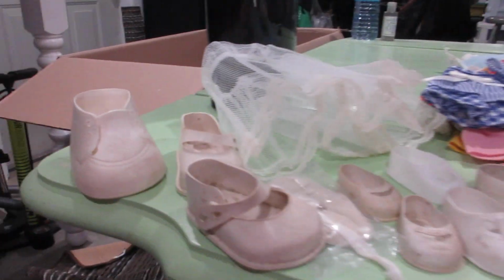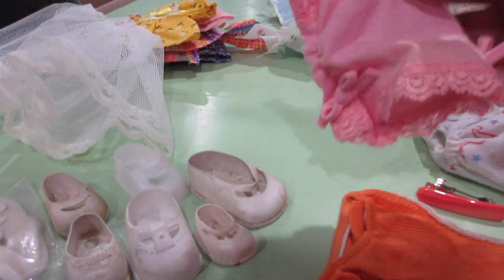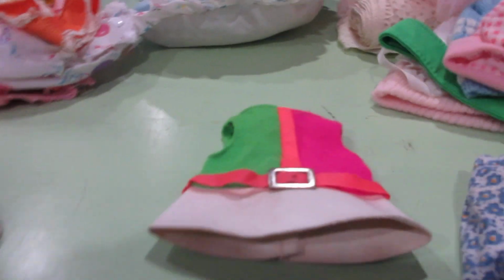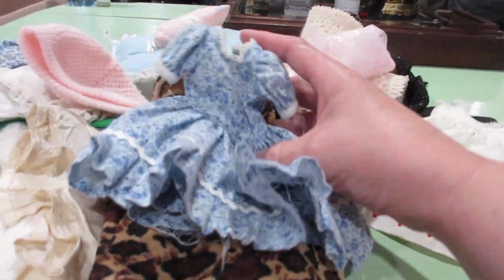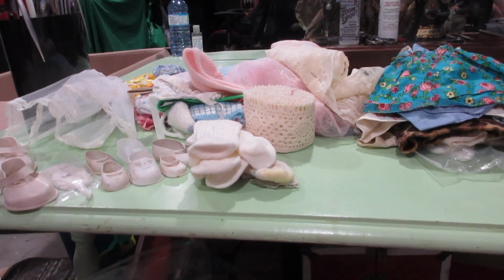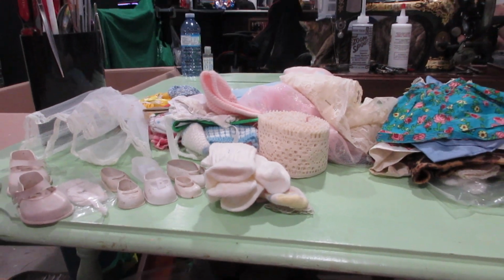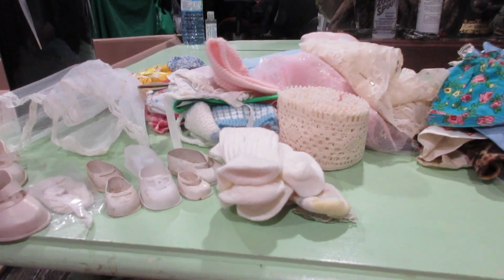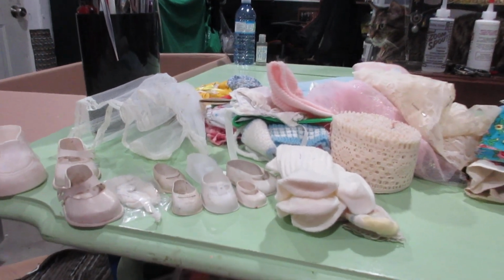the broken doll -- Janet's Box of Surprises - Part 4